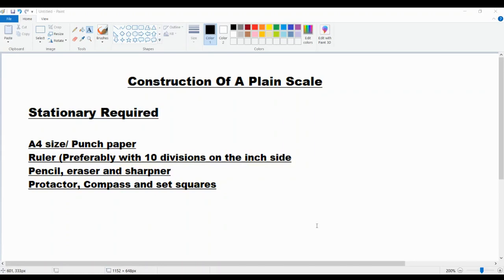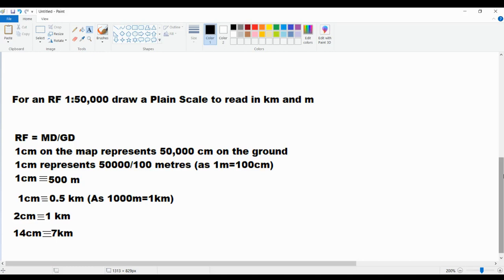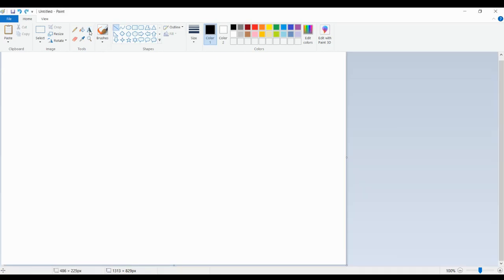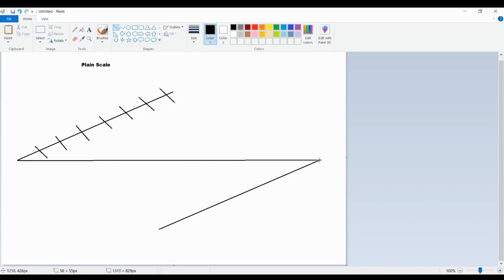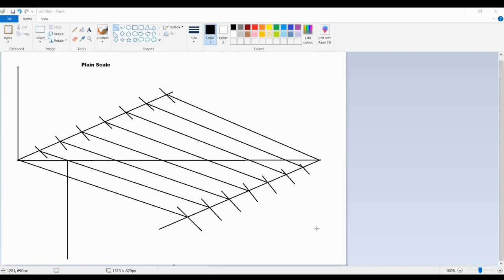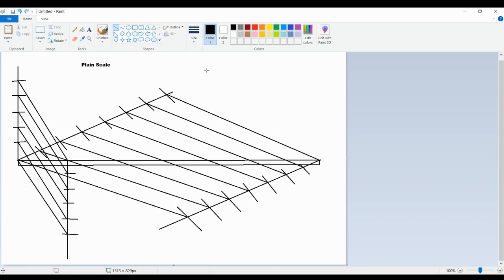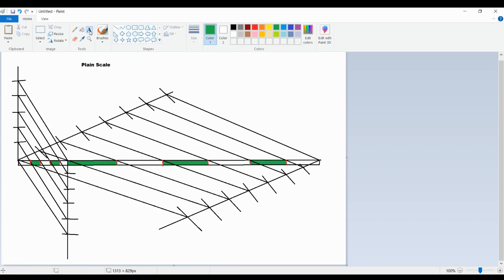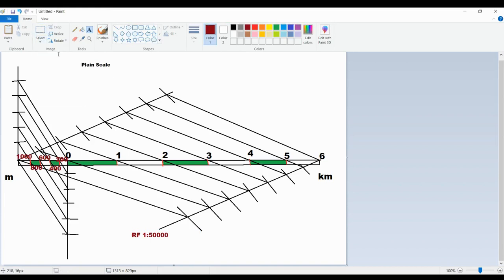Construction of a Plain Scale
Construction of a plain scale using compass and protactor.
Please note that the acute angles and vertical lines/perpendiculars will be drawn using a protactor or can also be constructed using a compass.